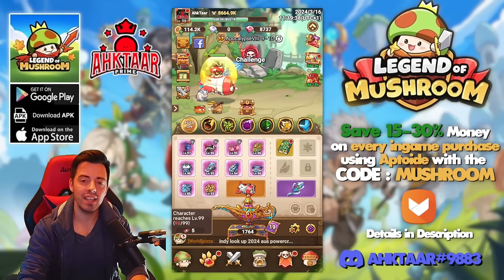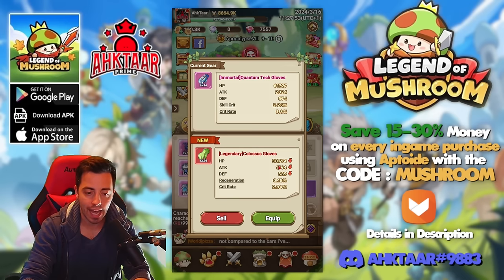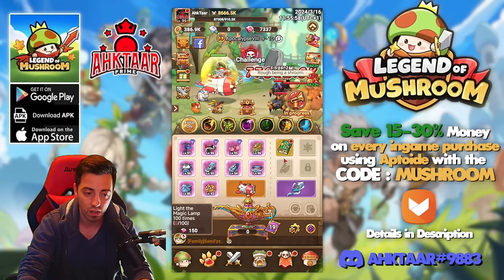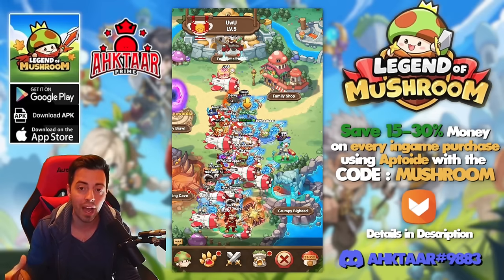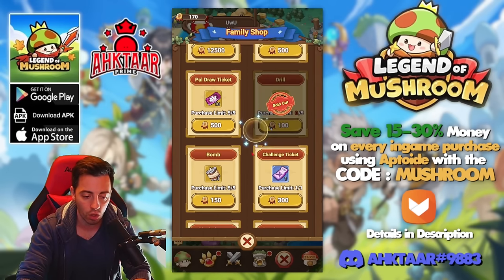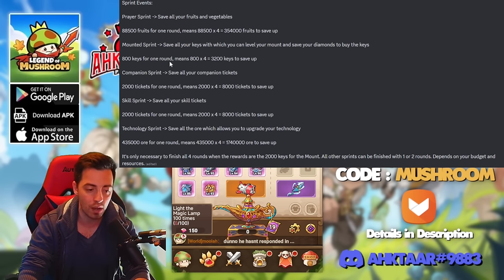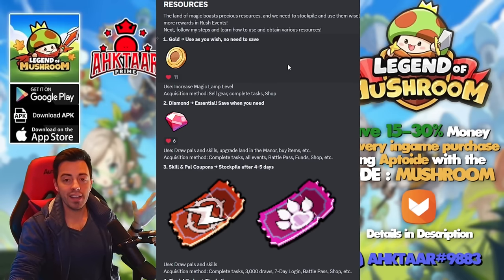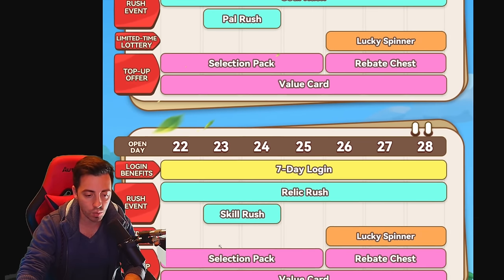COMPLETE GUIDE on HOW to PROGRESS FAST in Legend of Mushroom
Hey ! I spent a lot of time trying stuff and searching for some good tips to progress faster in Legend of Mushroom and this is what I can tell you for now !

00:00 Intro
00:08 Buy Fertilizers with Diamonds
00:33 Use Rarest Seed & all Fertilizers
01:00 Upgrade Buildings in the right order
01:26 Buy 5 Arena Coupons with Diamonds
01:58 Refresh Arena to find someone weak
02:12 Use High Gear Rarity
02:40 Right Gear for your Class
03:29 Stats at Prayer Statue
04:21 What is the best class?
05:07 Next Class Upgrade at Lv 110
05:32 Switch Skills & Pals for different contents
09:11 Never Sweep Last Dungeons
09:23 Do Every Donation Daily in Family Hall
09:45 Buy the right stuff in Family Shop
10:21 Earn big rewards in Brawl with top Families
10:45 Participate in Guild Boss daily
11:01 Every Rush Event
15:51 Resources to save
16:56 Calendar
17:49 Parking Wars